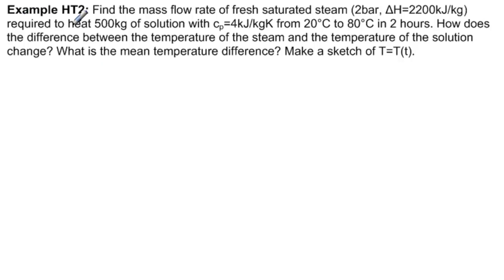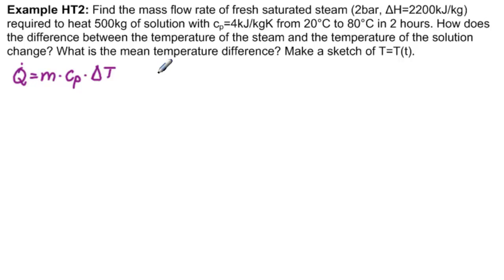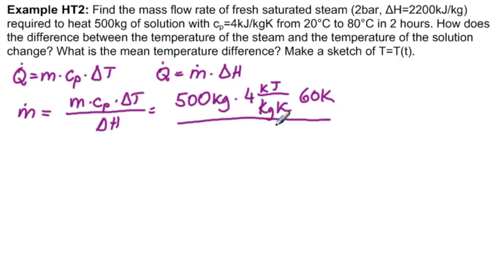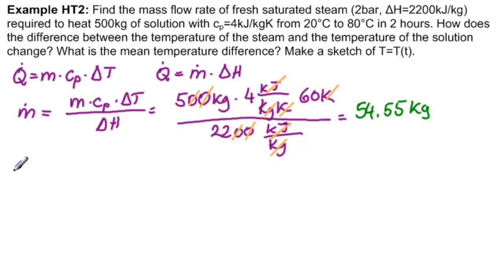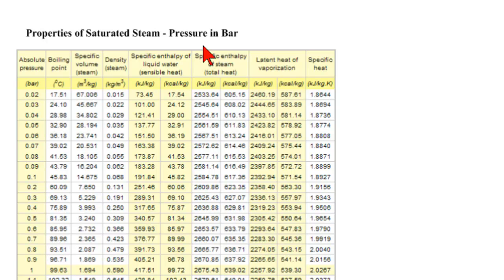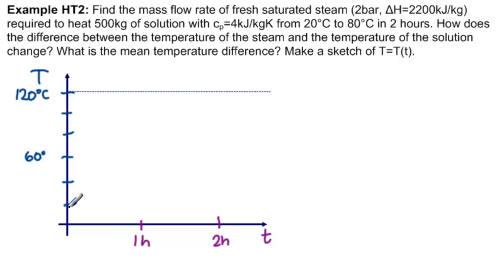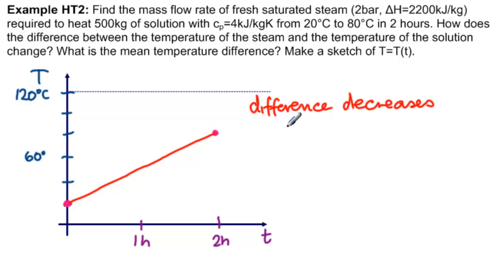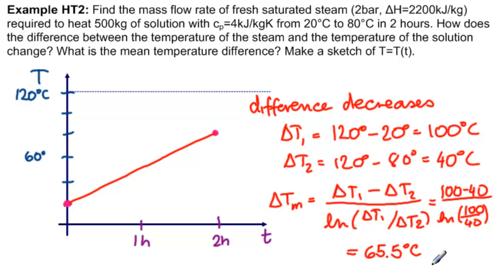HT2: Heat Transfer from Steam to Solution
Find mass flow rate of saturated steam to heat solution. Find mean temperature difference and make sketch of T=T(t). Exam question in Basics of Chemical Processes.